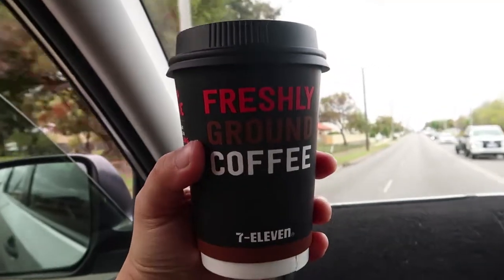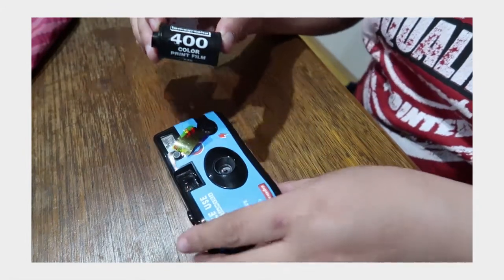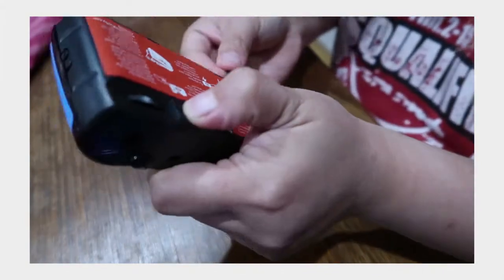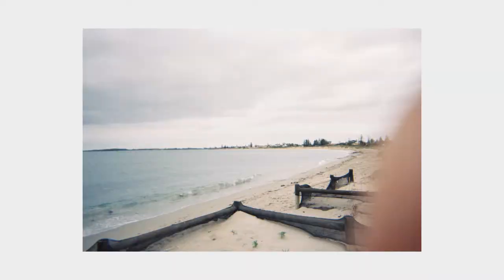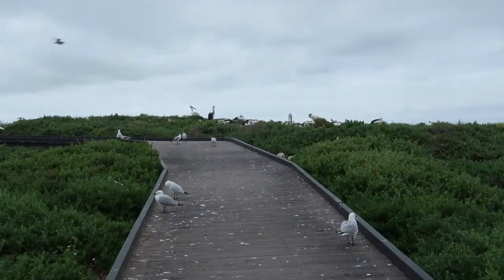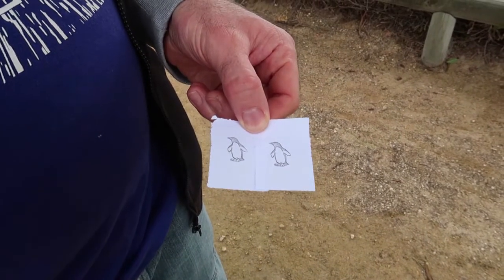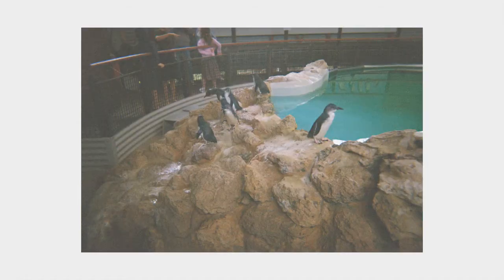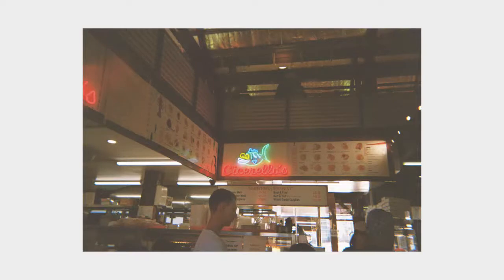Shooting Lomography 400 and Simple Use Camera in Penguin Island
To celebrate our wedding anniversary, Graeme and I visit Penguin Island for the first time. I brought along with me the Lomography Simple Use Film Camera loaded with Lomography Color Negative 400. I've used this camera once before during a previous road trip and really enjoyed how the photos turned out.

Hey how's it going? In this channel, I share my life around Australia, share travel tips around this beautiful country and share the things I learn along the way.

NEW VIDEO on Wednesdays 12PM AWST.